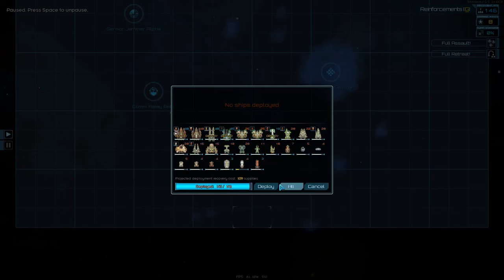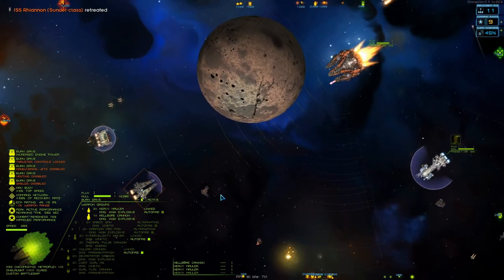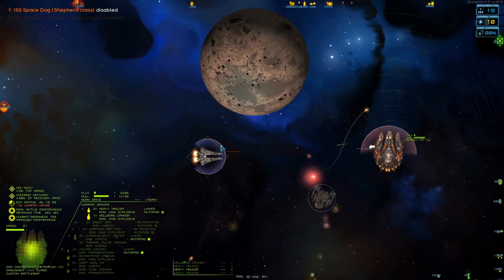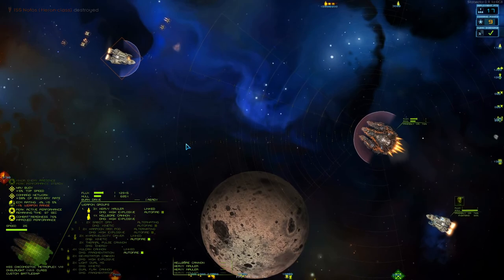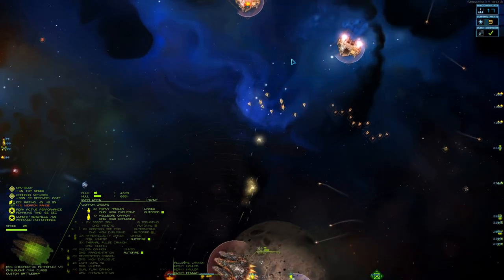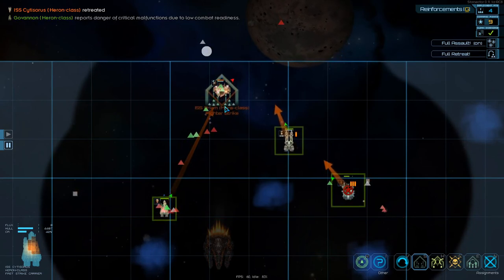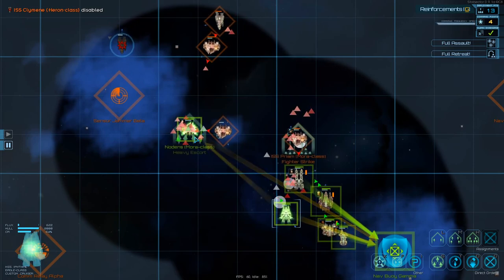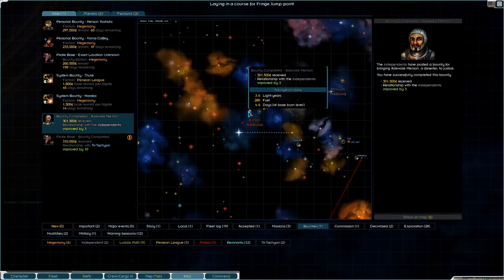Lets Play Starsector Vanilla S1 Ep37 | So Many Fighters